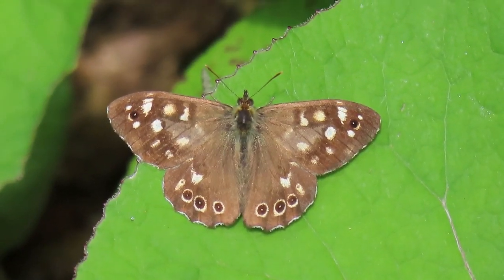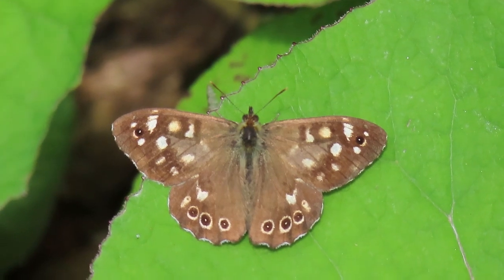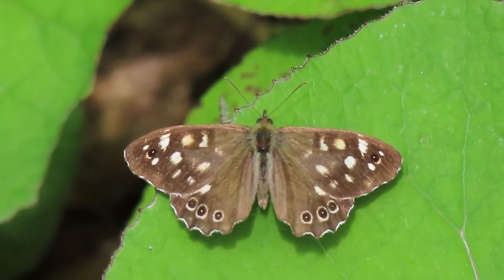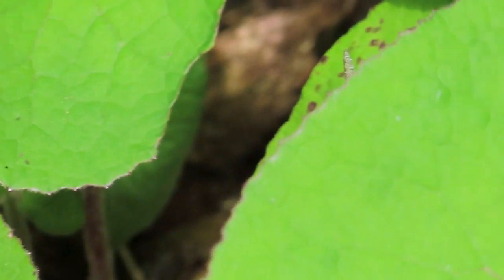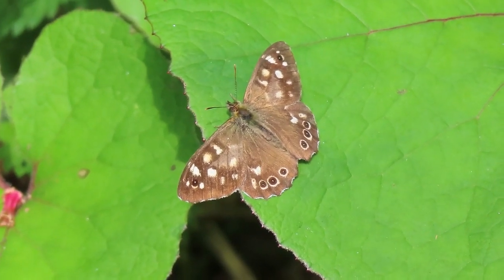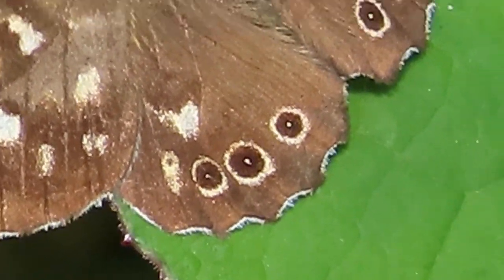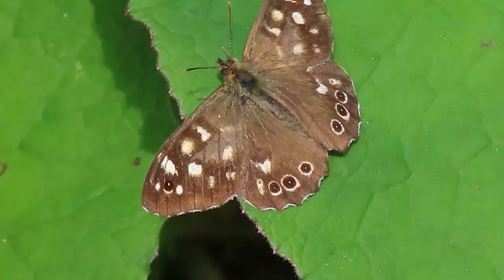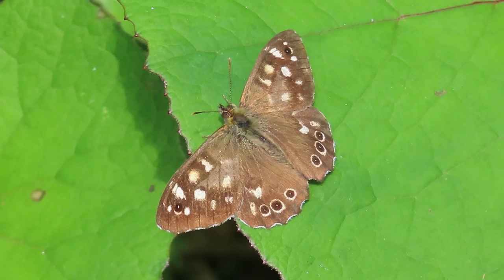Sunbathing Speckled Wood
Speckled Wood butterflies often close their wings and it can be hard to see their markings, although not nearly as difficult as with some species. They do, however, like to sunbathe, and will open their wings to catch the rays.